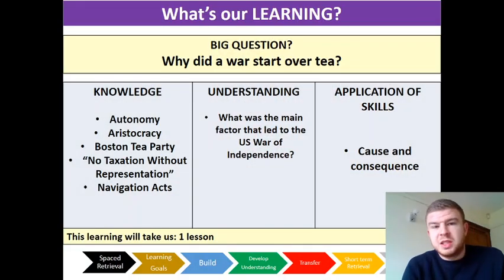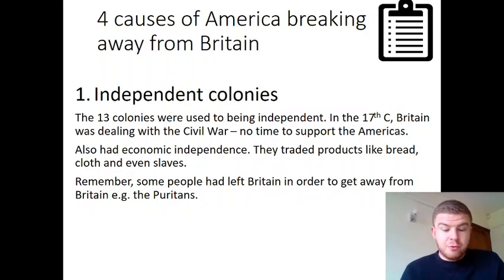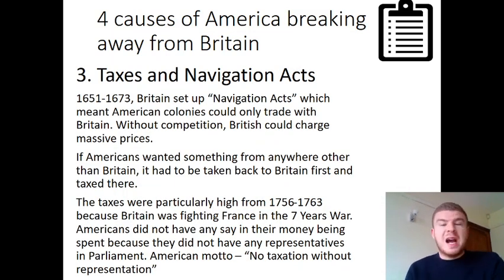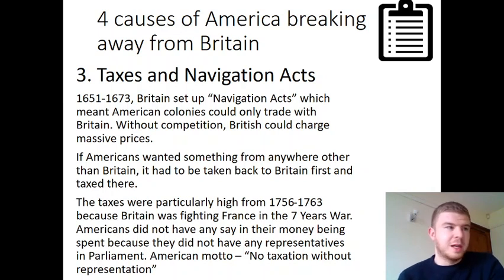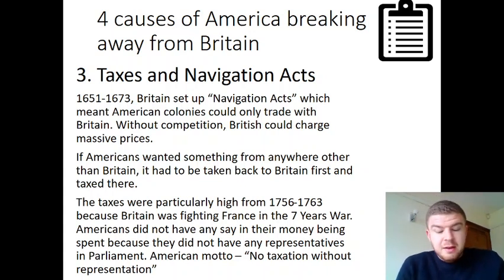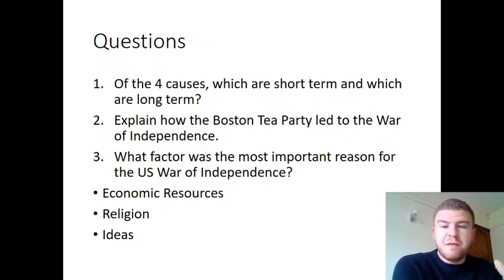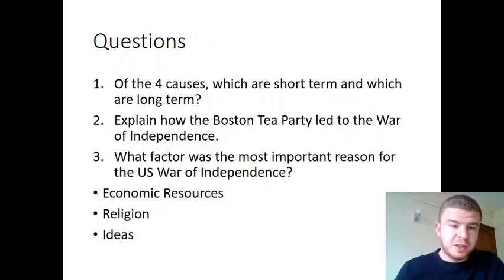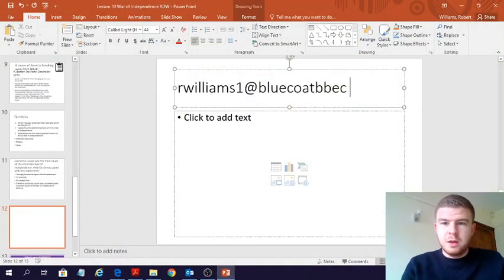Bluecoat Beechdale Academy, Year 9 History, American War of Independence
Lesson from Mr Williams for Year 9 History on the causes of the American War of Independence from the "Migration, Empires and People" AQA course